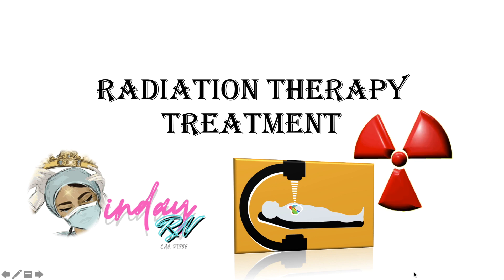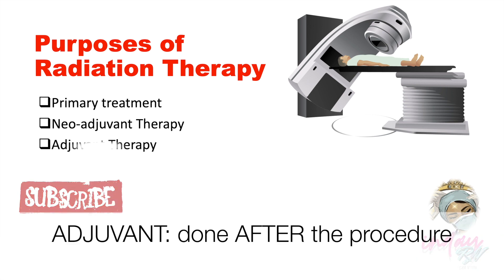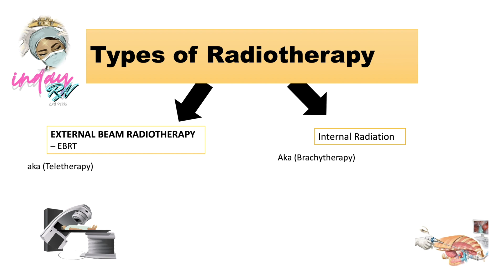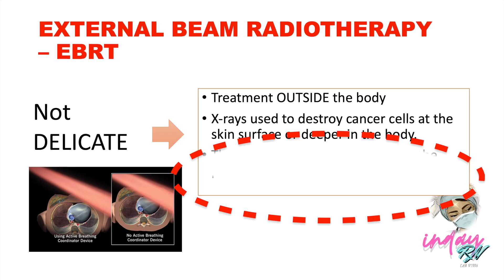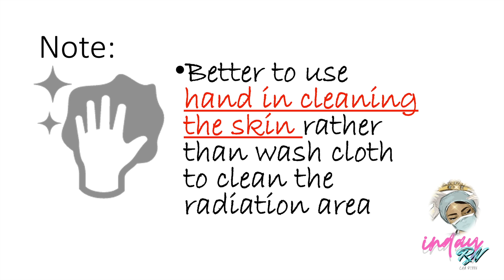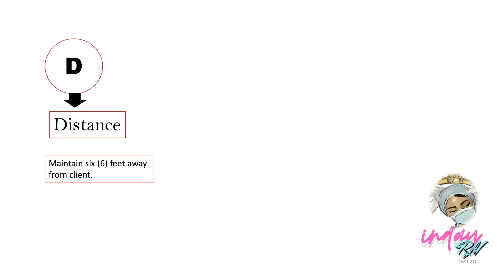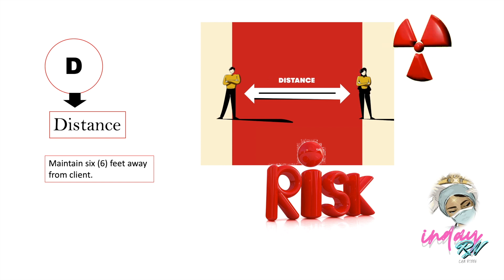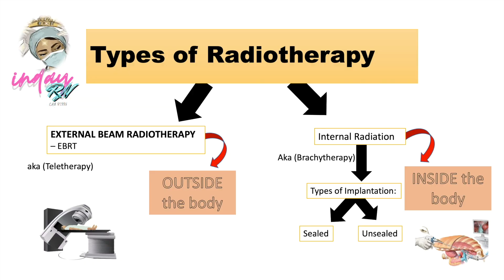CANCER: Radiation Therapy and Nursing Managements, External vs Internal, Sealed vs Unsealed| NCLEX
Radiation may be used to cure cancer, as in thyroid carcinomas, localized cancers of the head and neck, and cancers of the uterine cervix; it may control malignant disease when a tumor cannot be removed surgically or when local nodal metastasis is present, or it can be used neoadjuvantly.
Types. Two types of ionizing radiation-electromagnetic radiation (xrays and gamma rays) and particulate radiation (electrons, beta particles, protons, neutrons, and alpha particles)- can lead to tissue disruption.
Administration of Radiation

Radiation therapy can be administered in a variety of ways depending on the source of radiation used, the location of the tumor, and the type of cancer targeted.

Teletherapy (external beam radiation). External beam radiation therapy is the most commonly used form of radiation, in which, depending on the size, shape, and location of the tumor, different energy levels are generated to produce a carefully shaped beam that will destroy the targeted tumor, yet spare the surrounding healthy tissues and organs in an effort to reduce the treatment toxicities for the patient.
Brachytherapy (internal radiation). Internal radiation implantation, or brachytherapy, delivers a high dose of radiation to a localized area and can be implanted by means of needles, seeds, beads, or catheters into body cavities (vagina, abdomen, pleura) or interstitial compartments (breast, prostate).